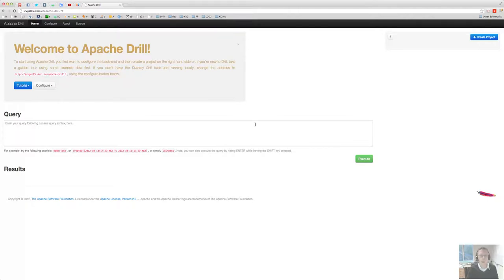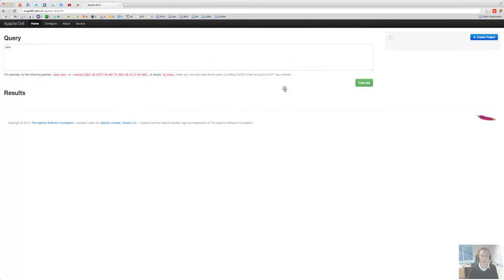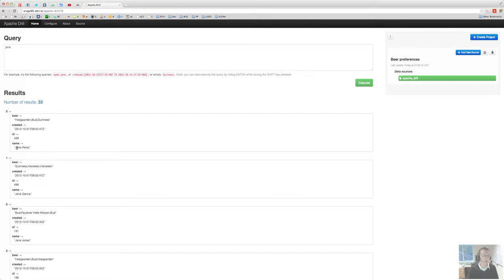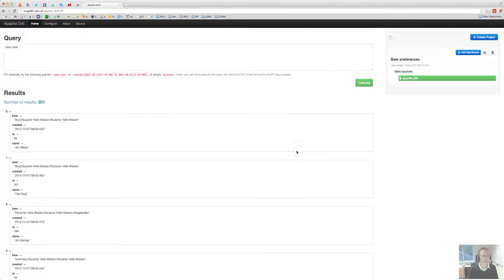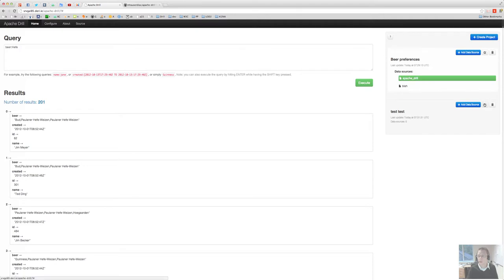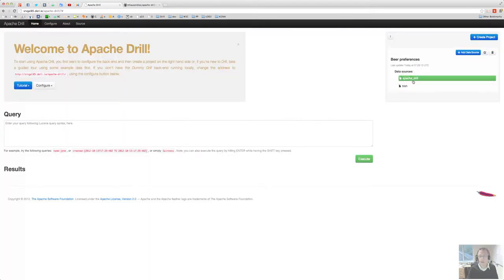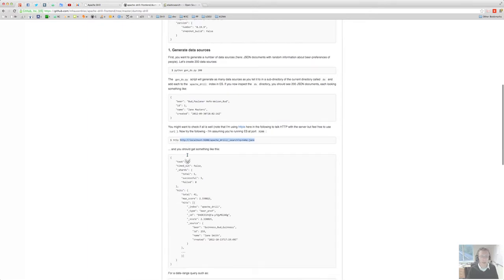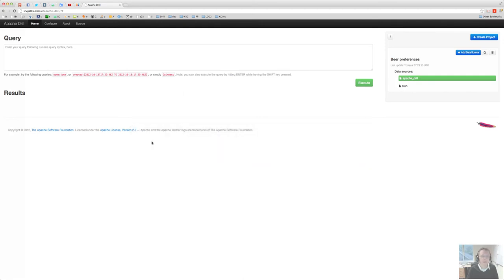Apache Drill front-end walkthrough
A walkthrough of the Apache Drill front-end as of 15 October 2012.